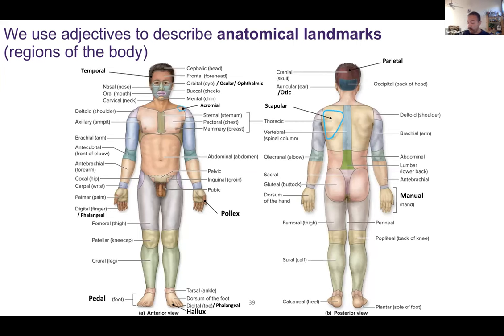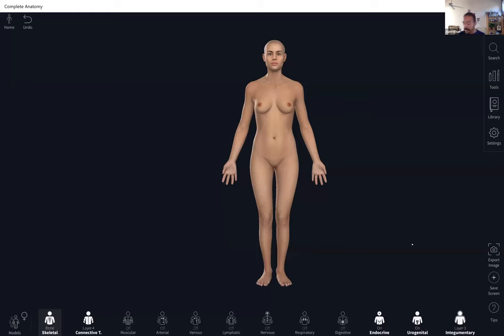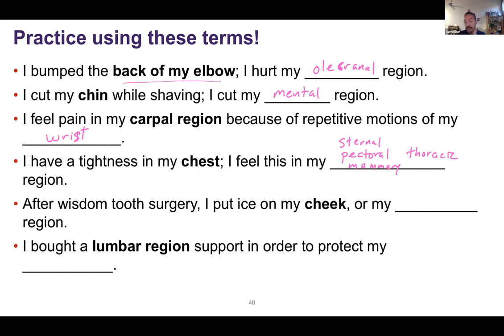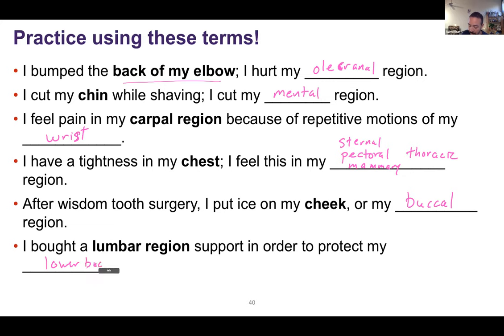Ch01 (slides 39-40) - Anatomical Landmarks (Body Regions)